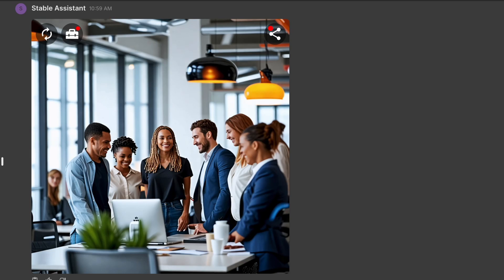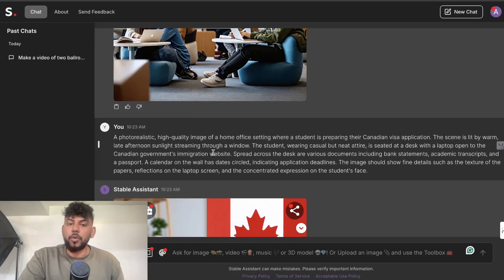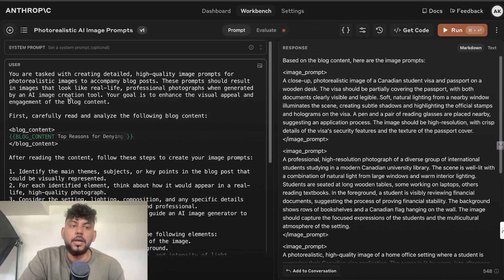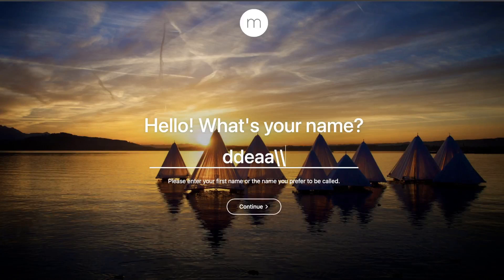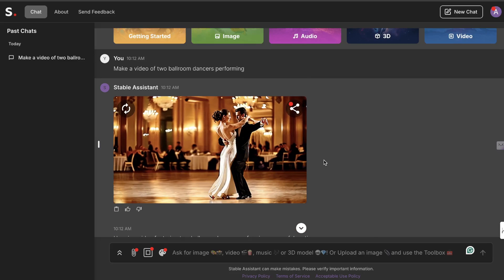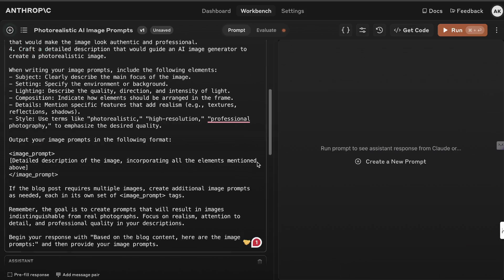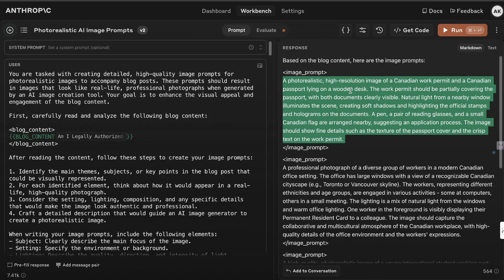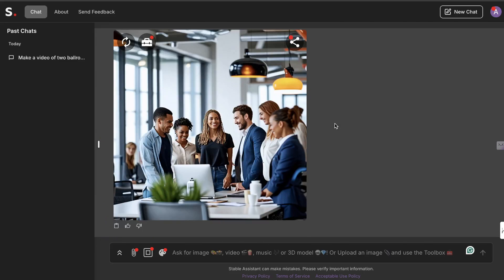How I Generate MIND-BLOWING Blog Images in Seconds (Using AI For Free)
📸 Unlock the Secrets to AI Image Generation! 🖼️
Apply to see if we can write content for your business

Discover how to create stunning, high-quality images for your blog posts using AI technology. In this video, I reveal my top prompts and the best AI model for generating professional-looking images that will elevate your content. 🚀

🕒 Timestamps:
00:00 - Introduction
00:22 - Best AI model revealed
00:53 - Creating the perfect prompt
01:50 - Image generation examples
02:48 - Video and 3D image capabilities
03:44 - Step-by-step tutorial
05:18 - Final thoughts and conclusion

🔑 Key Points:
- Learn about Stability AI and why it outperforms other models
- Get my exclusive prompt template for generating high-quality images
- See real examples of AI-generated images and their applications
- Tips for avoiding common AI image generation pitfalls
- How to create professional-looking blog post images in minutes

👉 Don't forget to leave a comment for a chance to win FREE access to my AI Writing Mastery course and SEO Community! 🏆